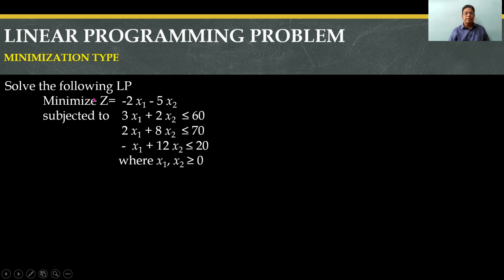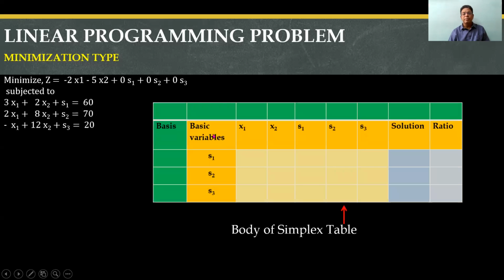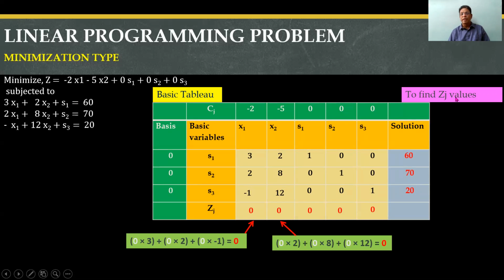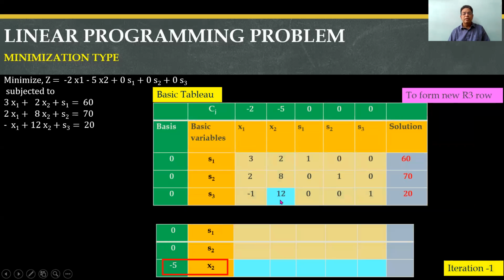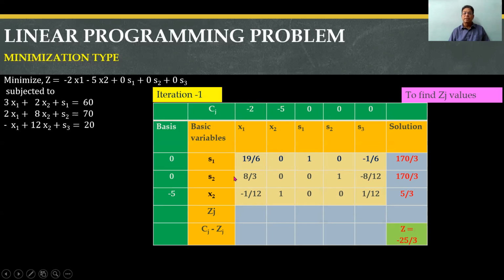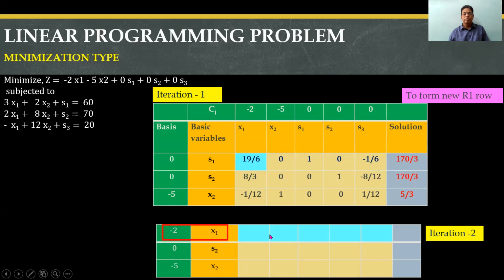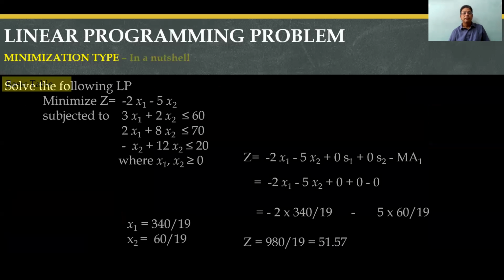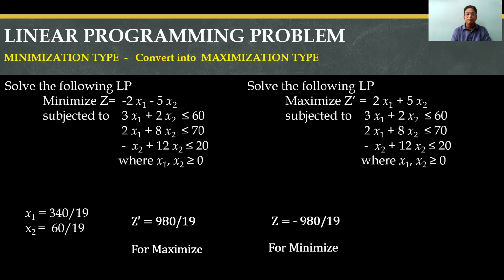5. Simplex method - Minimization case - Linear Programming Problem | LPP | BCOM | HSC Commerce Board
This video will explain the maximization problem in Operation Research.